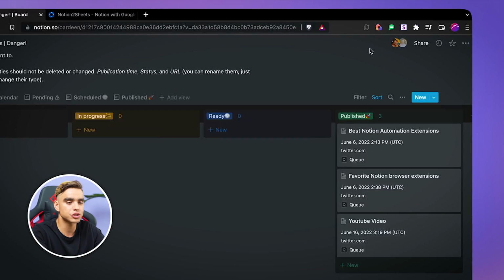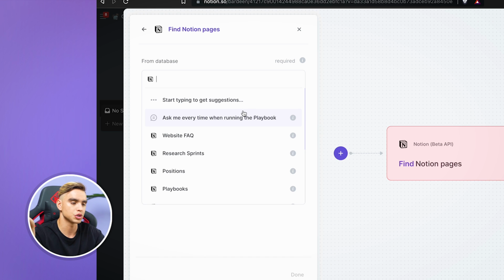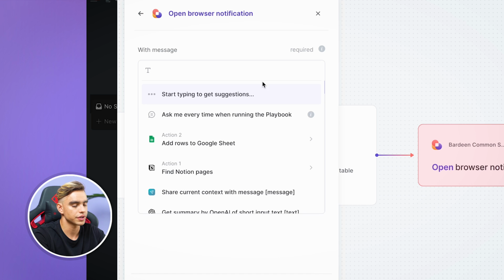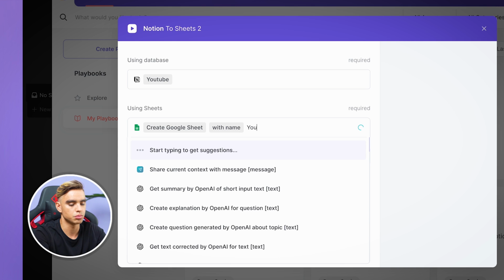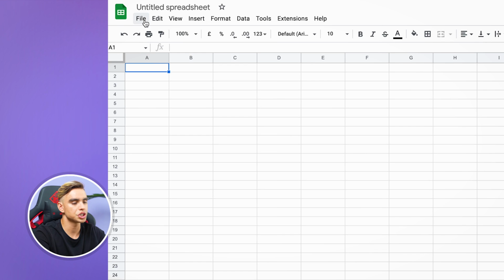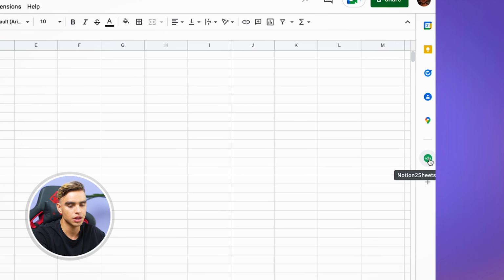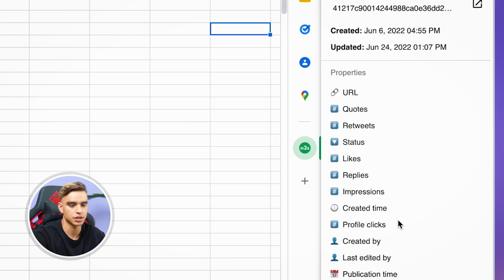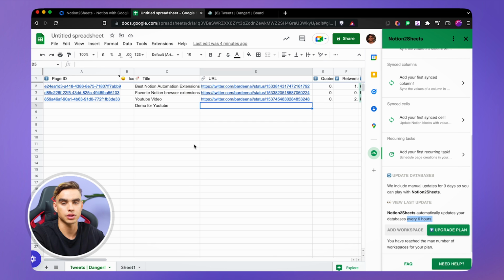Transfer Notion Data to Google Sheets in Seconds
📖  Video Chapters:
0:00 Saving Notion databases to Google Sheet
0:25 Method 1: Bardeen: Save Notion to Sheets with a few clicks
1:00 Method 1: Bardeen: Create custom export automation
4:00 Method 2: Manually import as a CSV
4:54 Method 3: Notion2Sheets
7:18 Closing

These automations will save the existing Notion database entries into Google Sheets.

All you need to do is specify the database and the Sheet to add the information into. And boom! There you have it.